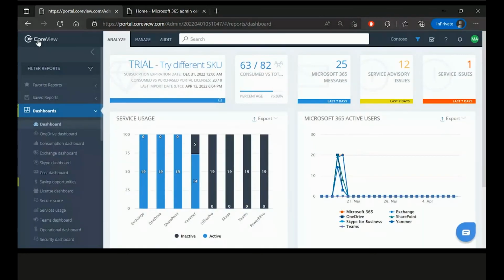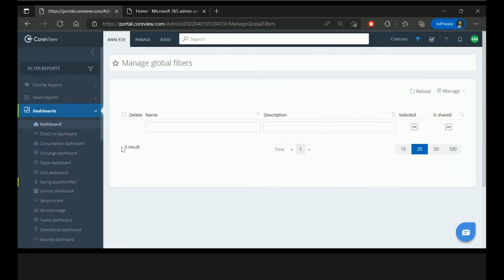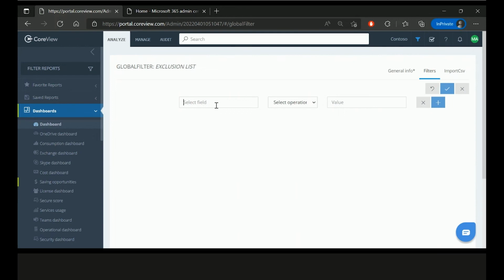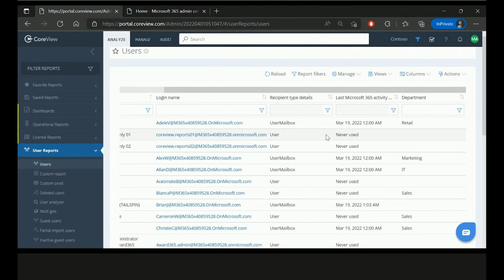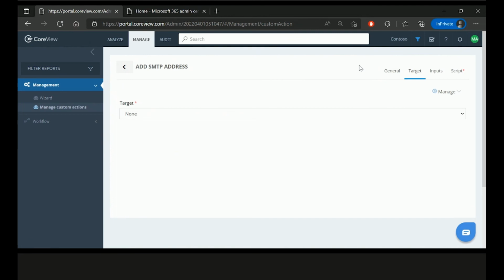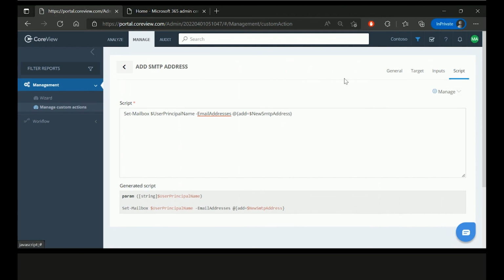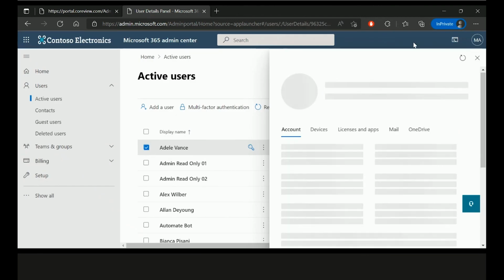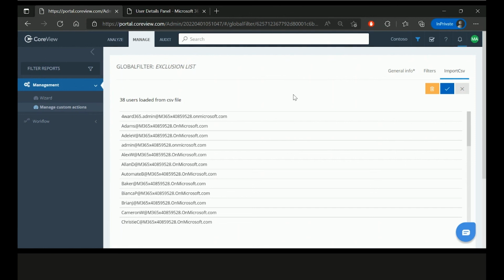CoreView Customer Engineering Workshop